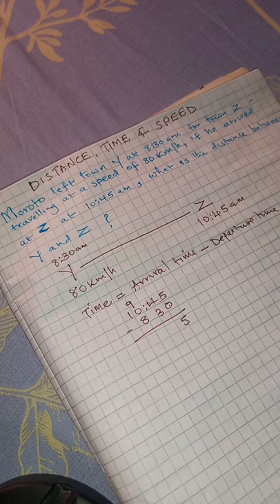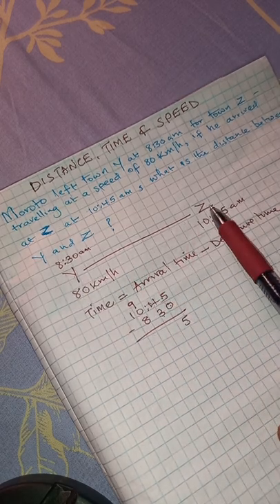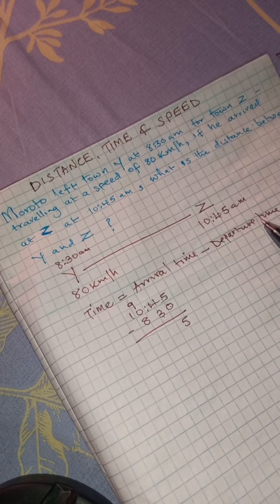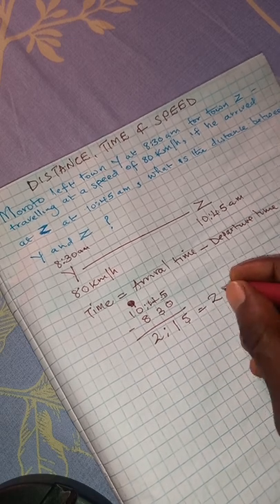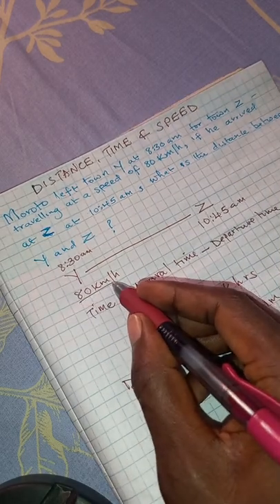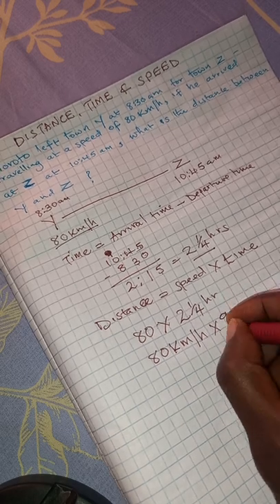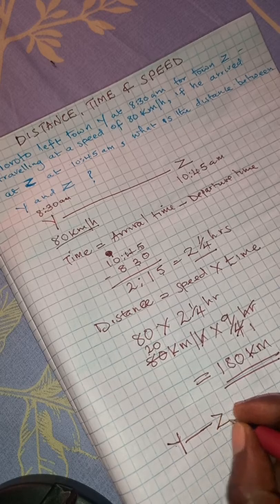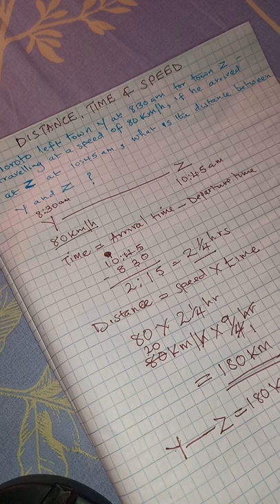DISTANCE,TIME AND SPEED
Distance Time and Speed@problem solving in mathematics with Tr Lucas